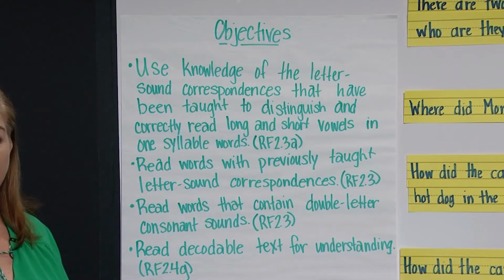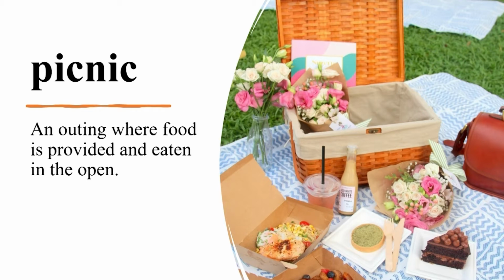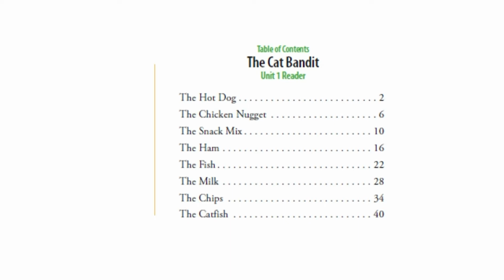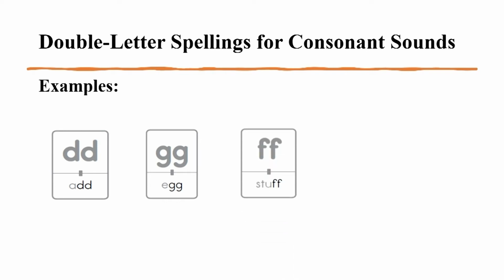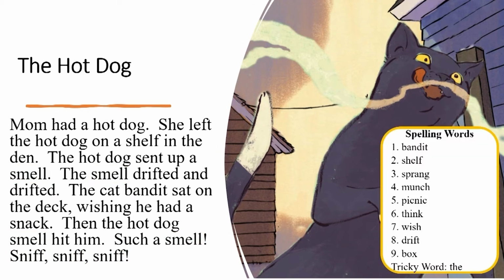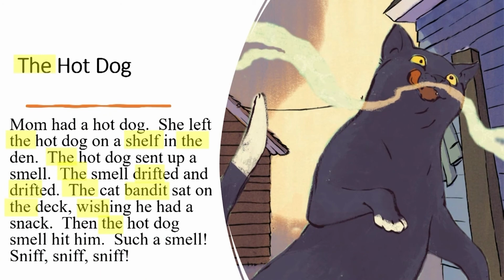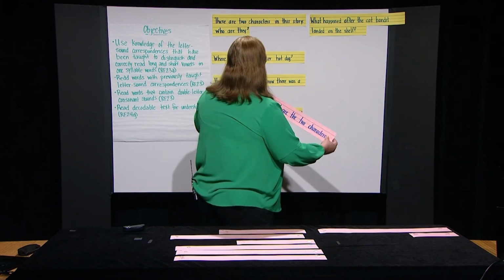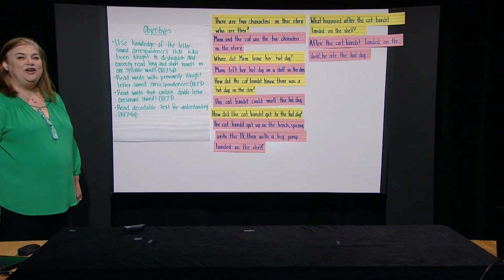CKLA Reading Time #326: Second Grade Reader The Hot Dog RL.2.10, RF.2.3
In this episode, students learn about words that contain double-letter consonant sounds.
Content standards RL.2.10, RF.2.3